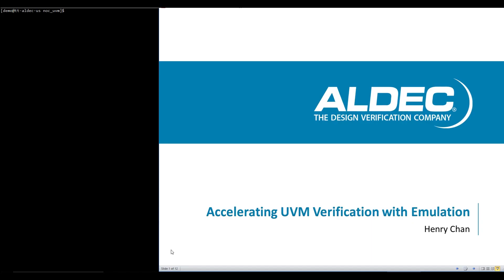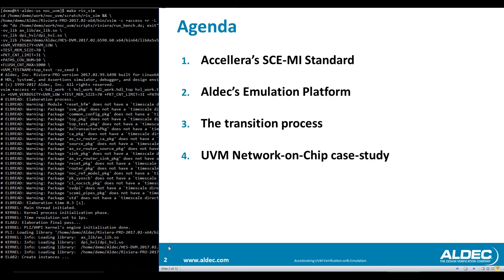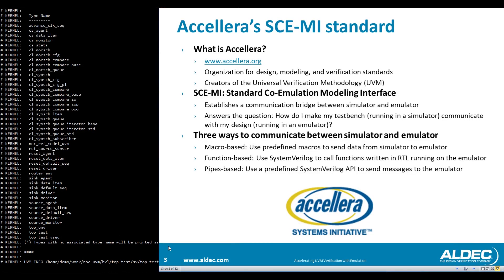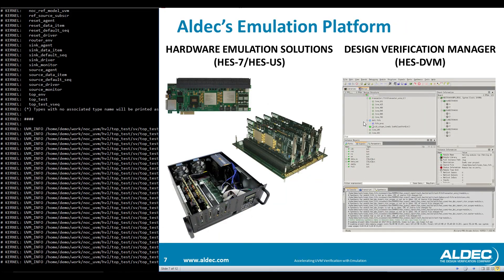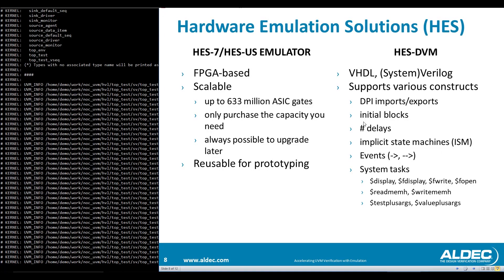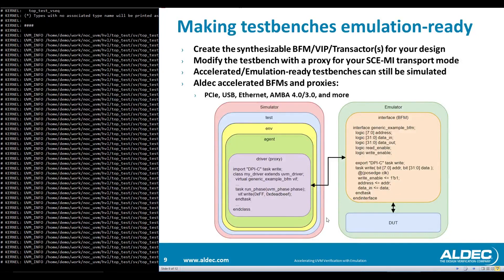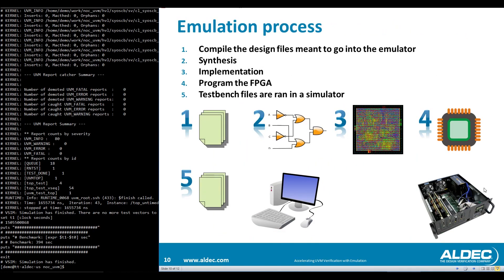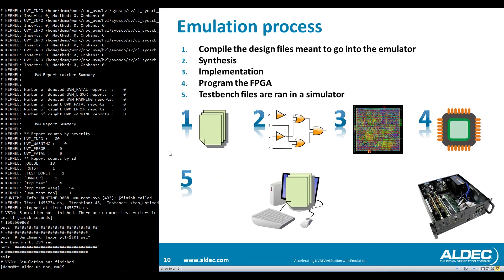Accelerating UVM Verification with Emulation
In this video, Application Engineer Henry Chan, explains how emulation can help accelerate UVM-based testbenches and explores the benefits of emulation/acceleration over traditional simulation tools.

A cursory overview of the Accellera SCE-MI standard as well as some necessary testbench modifications for emulation/acceleration are presented. A case-study using a UVM testbench and Network-on-Chip design is examined to demonstrate the benefits of emulation.